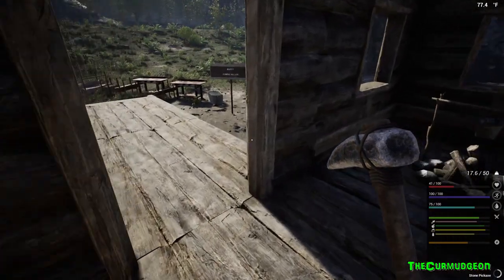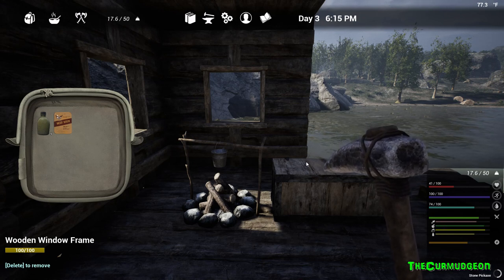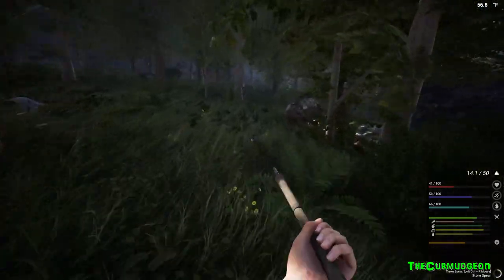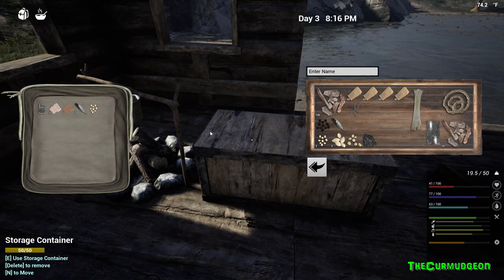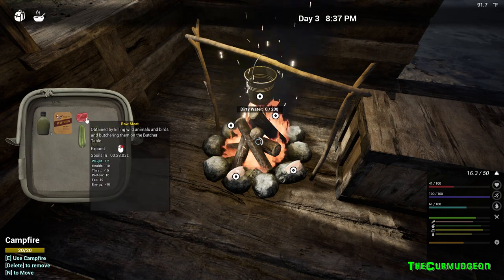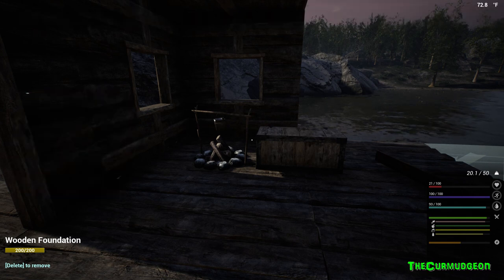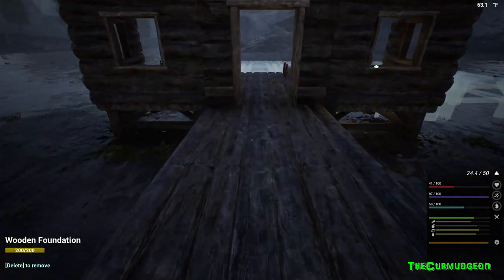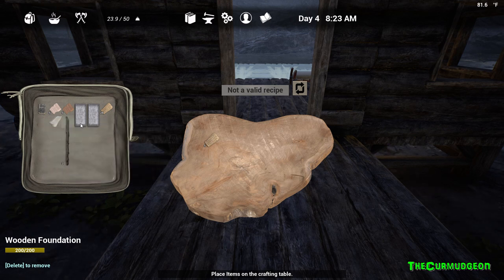The Infected - Rain Rain Go Away - 02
NEWS FLASH

But oh my god, something went wrong. Some unexpected side effects began to arise, causing human DNA to mutate into something unknown. We call them Vambies, they seem to look like mix between a vampire and zombie.

Follow these folks for more awesome survival gaming videos.